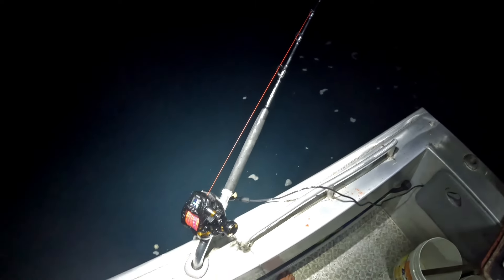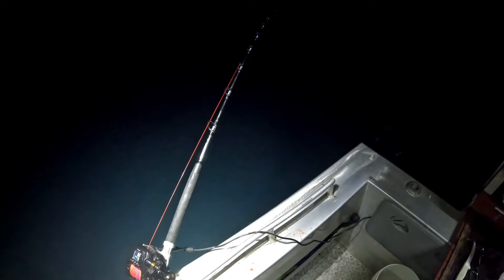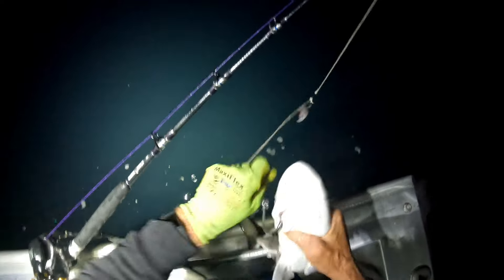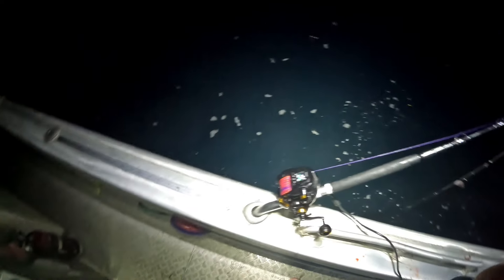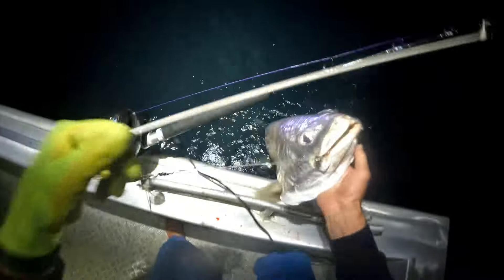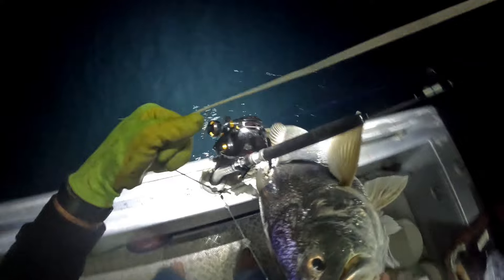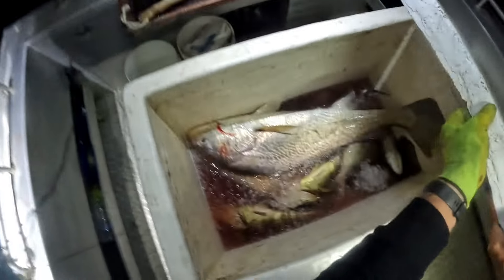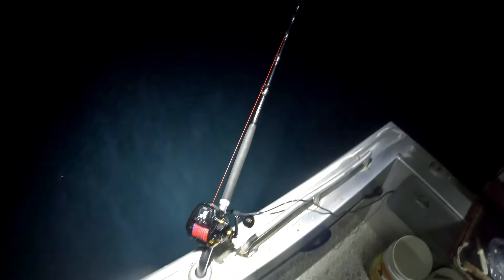Catching huge fish, sharks, Queensland Australia.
The Aussie Fisherman Greg, fishing for big blackjew fish in  North Queensland waters. The sharks are a major problem in the waters where I fish.  The small ones take your bait before you get a chance to catch a good fish. The big sharks take the whole fish or just leave a bit of fish on the line. These monsters are sending us Fishermen to the point of getting out of the game for good. Every Fishermen I know ( professional and recreational) are having the same trouble.
We have only just started using the electric rods, the shimano beast master 9000 reel and rod is an unbelievable piece of fishing gear. I highly recommend it.
I have been using 15 O circle hooks , you don't lose many fish. The only thing I have a bit of trouble getting the hooks out.
The lowrance sounder is a great help in finding the right spot and the fish. Once I am happy with the spot I just press anchor on my Minn Kota and start fishing. Amazing invention.
I thought I was going to lose that big jewfish that night, when he got the line around the leg of the Yamaha outboard. Most times the line gets cut and you lose the fish. I was pretty happy that didn't happen, because he was a nice 15 kg jew.

My book One More Chance Greg Sichter, is on sale on Amazon. Would make a great father's day or birthday gift for someone special.

The Aussie Fisherman Greg, see you up the creek 😀.